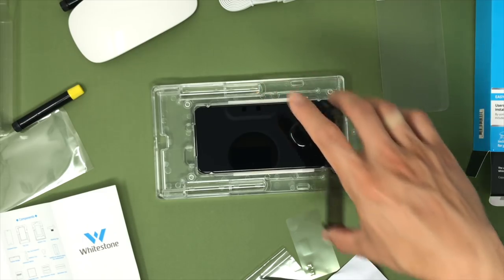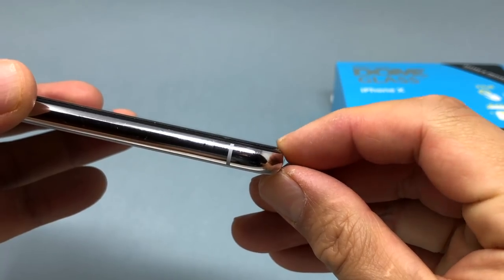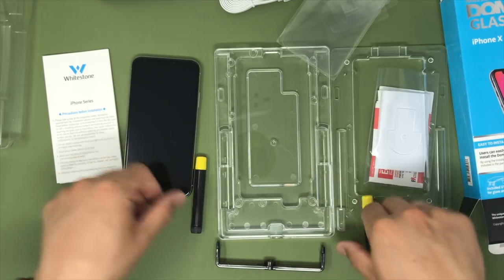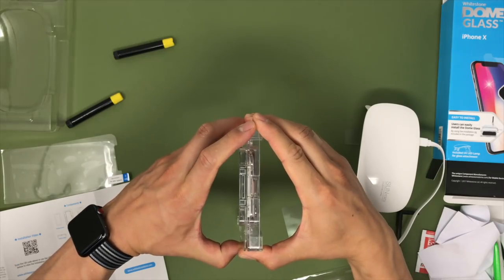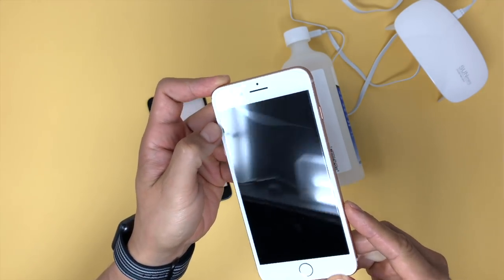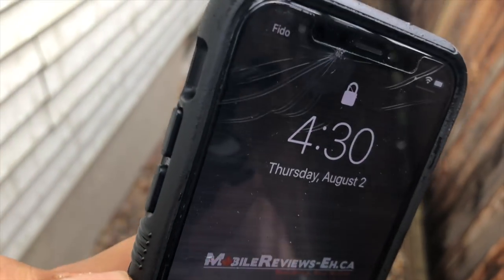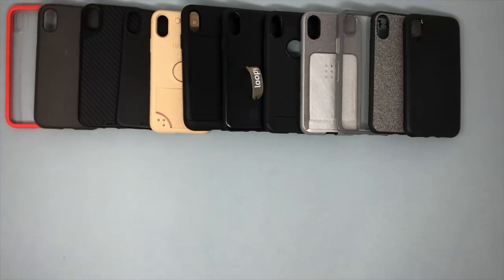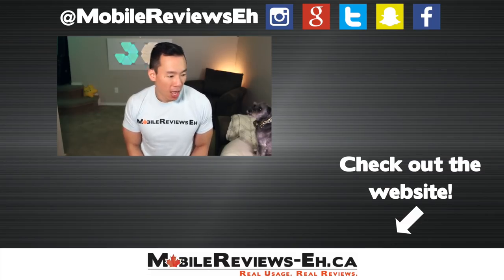Coolest Screen Protector EVER! Whitestone Dome Glass Review - iPhone XS - Drop/Scratch Test/Install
This is the WhiteStone Dome Glass. The most unique feature of this product? You GET to add the glue to your screen protector yourself. Which leads to the question: Why?

At the end of the day, this is the coolest screen protector I have ever used. And it’s one of the best if you’re patient with it. The Whitestone Dome glass is as expensive as the Belkin Invisglass ultra you’d get from the Apple Store but the Dome glass is WAY better.

In this video, I will talk about:
Design 00:01:17
Installation 00:03:08
Does it fill in cracks? 00:06:22
Protection 00:07:20
Functionality 00:08:50
How the Dome glass has changed my mind 00:09:46

DESIGN

When it comes to design, the fit of Dome Glass is impeccable. The marketing fluff is deceiving as it looks like it will be flush with the curve of the iPhone but it isn’t. I wouldn’t call this product an edge to edge screen protector as a small part of the iPhone’s screen is still exposed but this is a good thing.

The edges of the product are rounded which is a must for devices like the iPhone X because of all the gesturing you have to do. Plastic screen protectors like the ones from Rhinoshield and Mous have sharp edges that are really noticeable with the iPhone X.

Part of the reason why this product is more expensive is the fact that it uses chemically treated glass. The average screen protector uses tempered glass which is pretty strong.

One of the downsides that I noticed during my test period is that dust accumulates between device and iPhone. It’s not really noticeable during normal usage but you’ll see it up close.

INSTALLATION

Installing the Dome Glass is pretty cool. First you load the iPhone into this cradle, setup the bridge and then literally pour the glue onto your iPhone. WhiteStone includes two vials of adhesive in case you mess up the first one. Once you pour the adhesive on the device, you roll the adhesive down to the center of the device. That’s right, you basically see-saw a pool of liquid into the middle of your device. After that happens you place the glass in the cradle and pull the tab and watch the liquid adhesive spread across the entire screen.

Then you shoot UV lasers at it to harden the adhesive. That’s the Coles note version of the installation process. Long but cool!

DOES IT FILL IN CRACKS?

Now Whitestone claims that their product fills in minor cracks. Does it really? Well, I tried it on my iPhone 8 Plus.

To test Whitestones claim, I found a spare screen protector, tried to strip the existing adhesive off the back with acetone but failed. It took some of it off but not all of it. I installed the screen protector to see if the left over adhesive had any effect on the crack. It didn’t.

I dumped the second vial of adhesive onto the screen and plopped the screen protector on top and shot it with UV lasers. I’ll be honest with you, the screen protector worked incredibly well in covering up the cracks.

PROTECTION

When it comes to protection, Whitestone claims that it has greater than or equal to 9H hardness. When it comes to scratch resistance, my favourite rock did nothing to the screen, nor did the Loonie, or keys or knives. The only thing that would leave a mark is the file on my Leatherman which is an expected result.

We did break the screen protector eventually, check out the video to see what we did.

FUNCTIONALITY

Using my iPhone X with a WhiteStone Dome Glass is awesome. I can definitely tell that this product is of better quality. It is smoother than most and the fit is phenomenal.

My biggest complaints with normal screen protectors on the iPhone X is that the edge of the screen protector is noticeable when you swipe the edges. It’s even worse with plastic screen protectors as you can’t bevel those edges so you’ll notice a sharp edge every time you use your iPhone. You won’t have this issue with this product. Tech accessories should make your devices easier to use and the Dome glass definitely falls into that category.

When it comes to cases, there wasn’t one normal case in my giant collection that didn’t  work with the Dome glass.